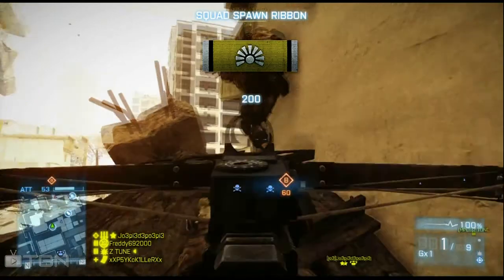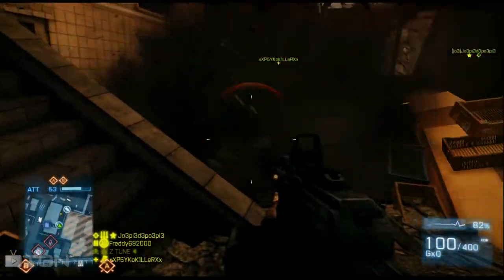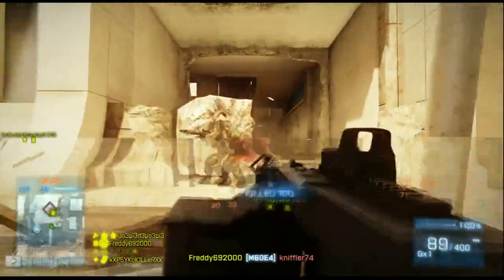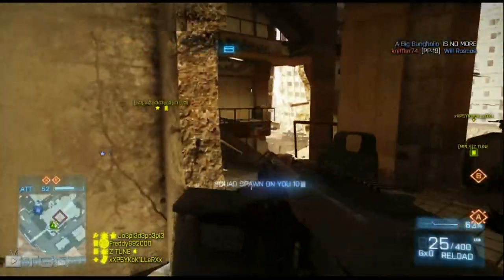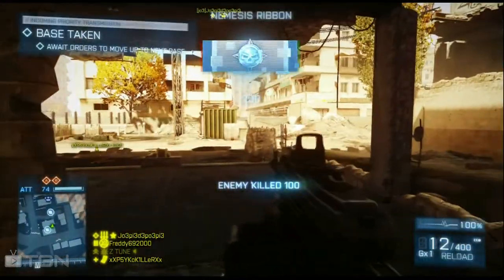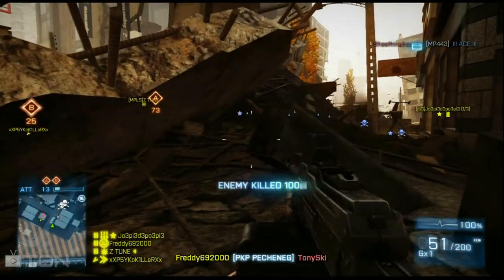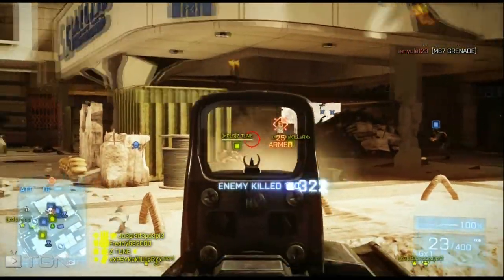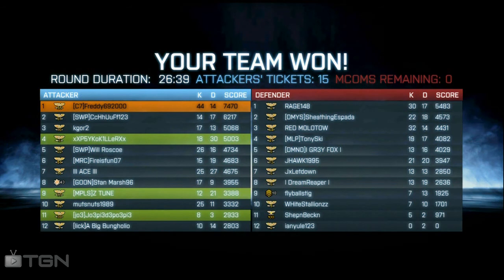BF3 M60 VS PKP (Post Patch #5 November 2012)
BF3 Battlefield 3 M60 e4 vs pkp pecheneg post patch #5